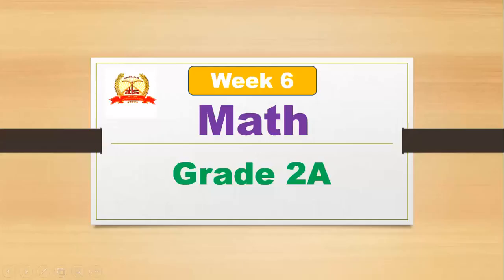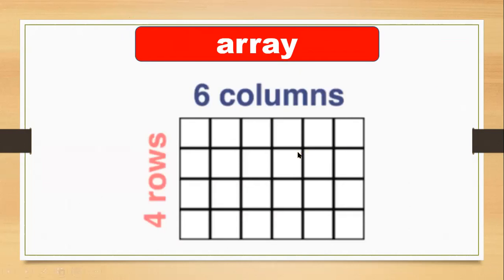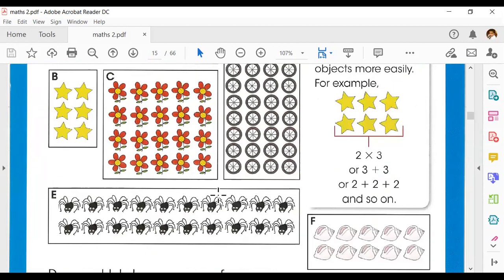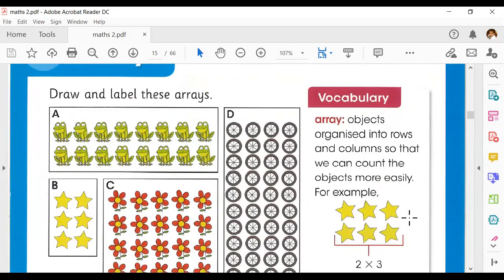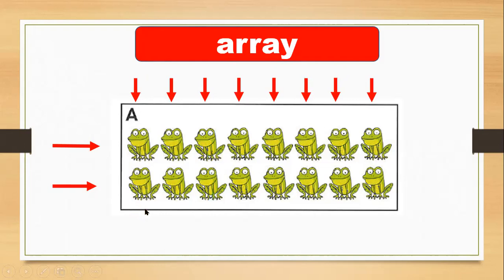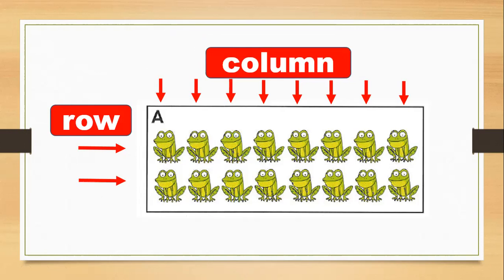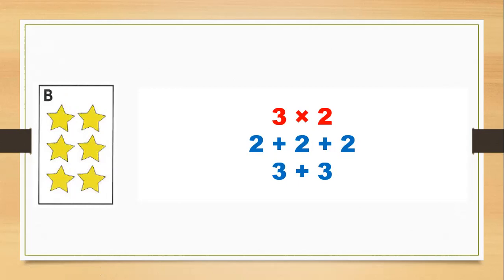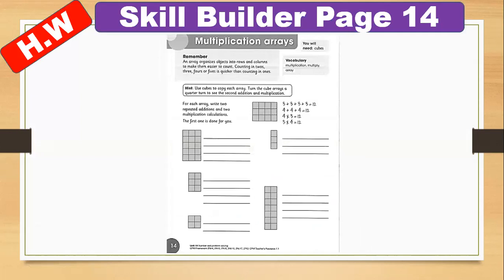Math Unit 1A: Arrays ( 08-10-2020)